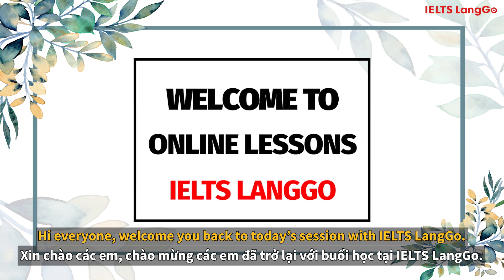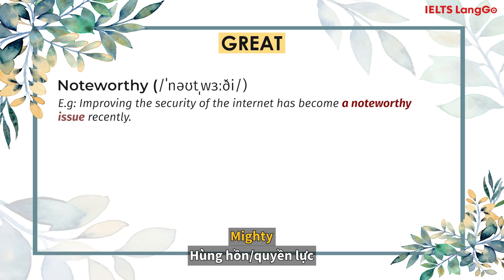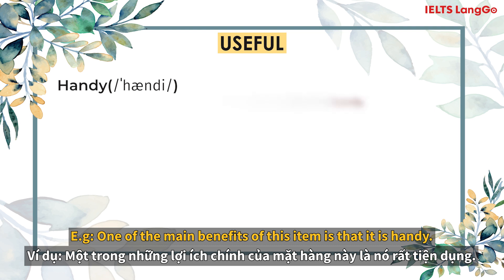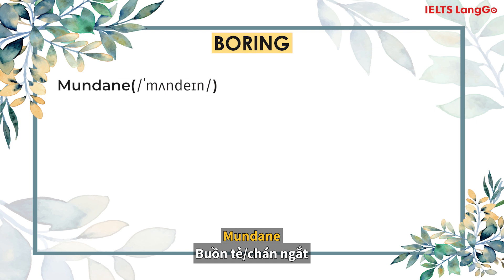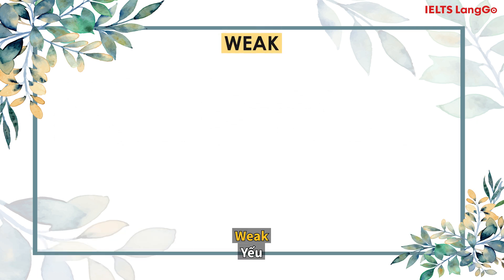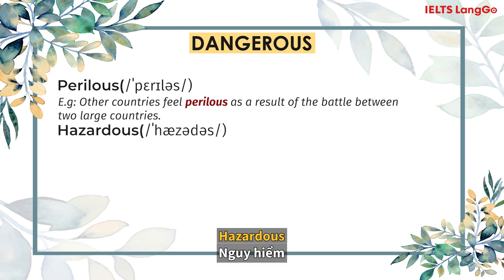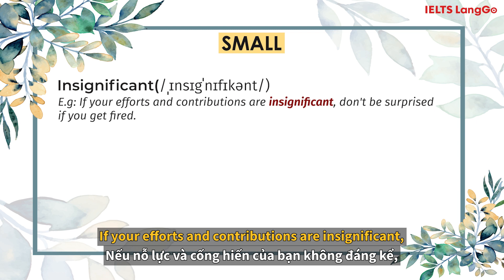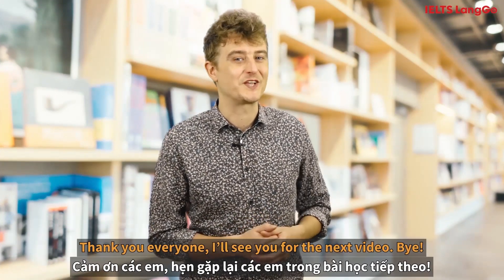IELTS Vocabulary: Bộ từ đồng nghĩa thông dụng nhất - IELTS LangGo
Tự học IELTS Vocabulary với bộ từ đồng nghĩa thông dụng nhất trong IELTS.

☎️: bình luận số điện thoại để được tư vấn trực tiếp.